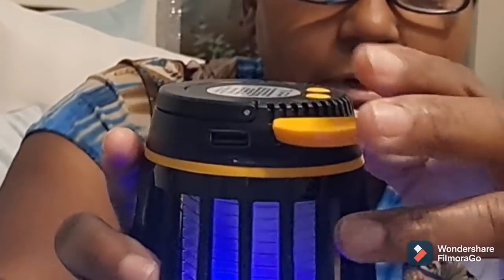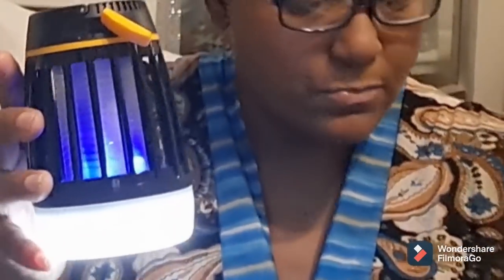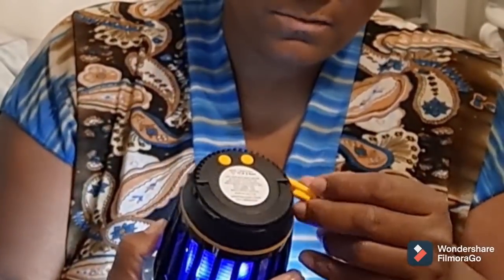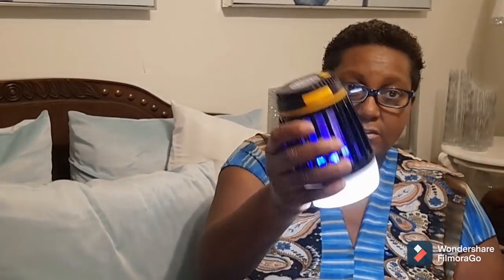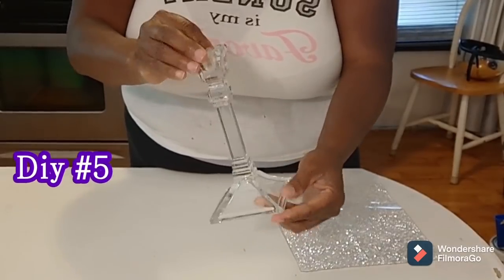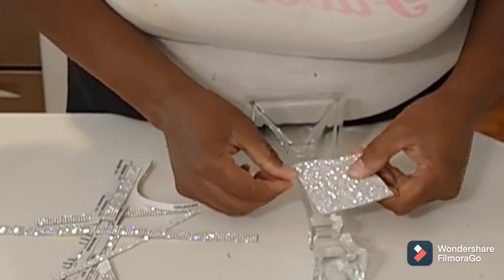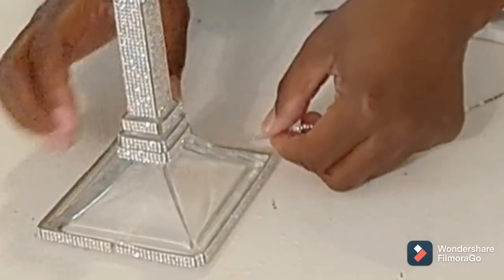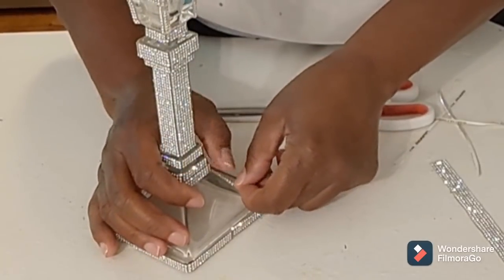5 DIYGLAM HOME DECOR~ DIY HIGHEND UPCYCLE~EASY GLAM DECOR IDEAS You Must Try! BEEBEECRAFT #101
bricolaje fácil de quedarse en casa
5 DIY glam HOME DECOR ~ DIY HIGHEND UPCYCLE ~ EASY GLAMOROUS DECOR IDEAS You Must Try! BEEBEECRAFT

In Glam Queen of DIY today's GlamDIY compilation video is 5 Glamorous High-End upcycles. And these 5 glam upcycle DIYS are a must try for every crafter. And a few featured BeeBeeCraft DiY's.

I hope you enjoy this howto tutorial and it gives you a lot of inspiration. And also remember, I always focus on bringing you inexpensive yet GLAM, Elegant and High End DIY's and Home Decor Ideas.

Get $5 off for orders over $40

DIY Requests and Friendly correspondence

Snap Chat